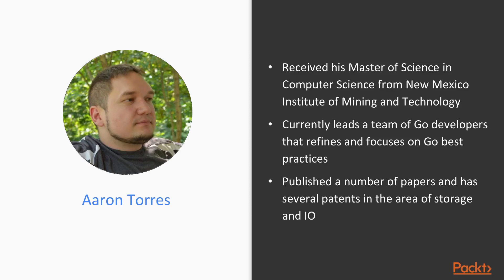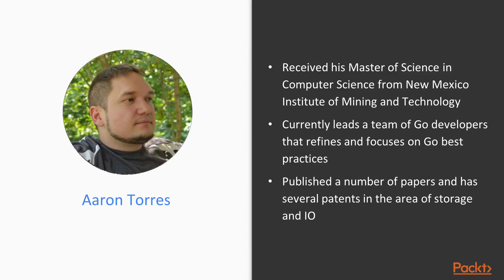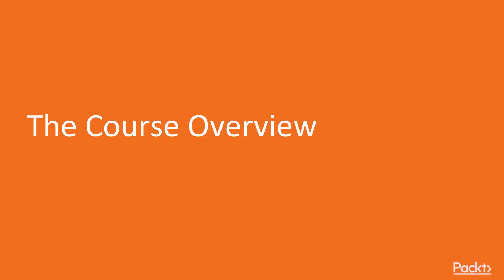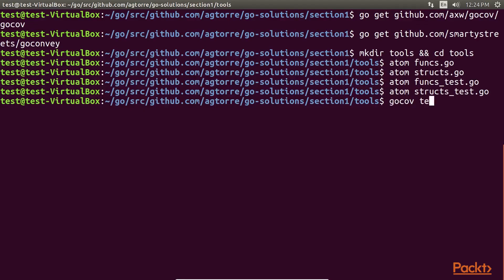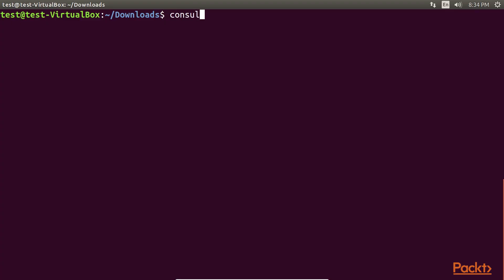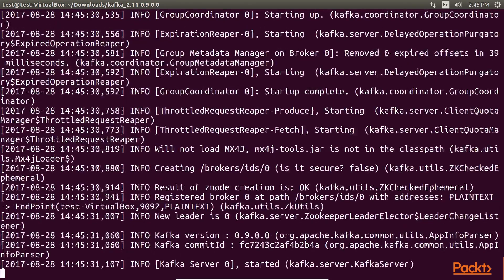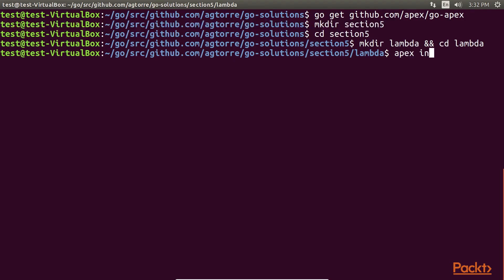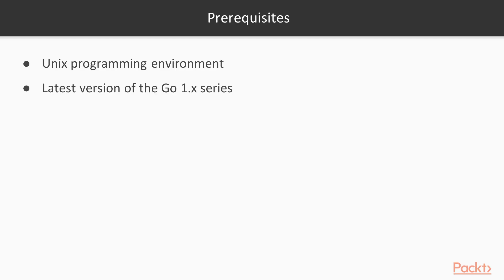Adv Solutions in Go–Testing & Distributed Systems: The Course Overview | packtpub.com